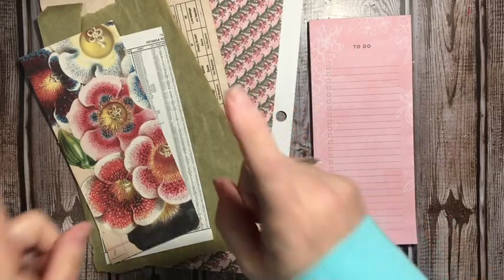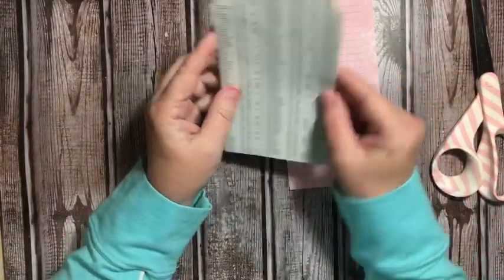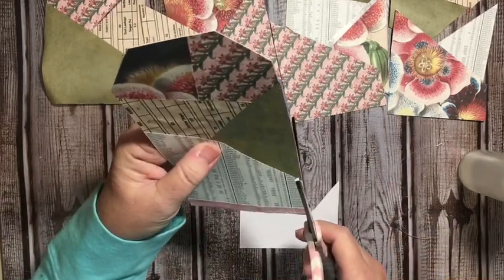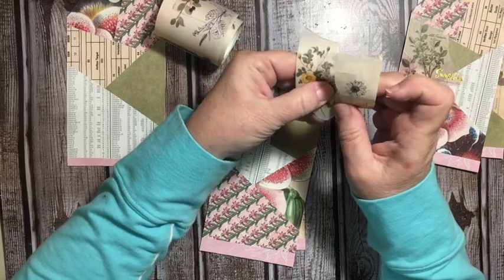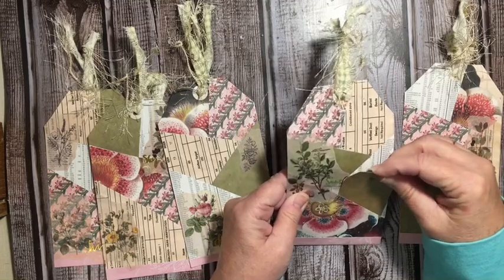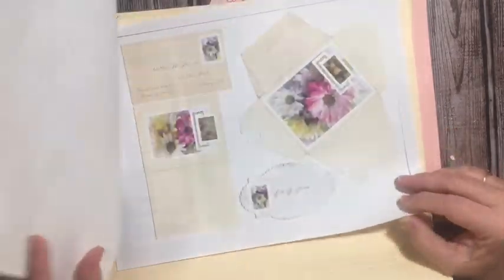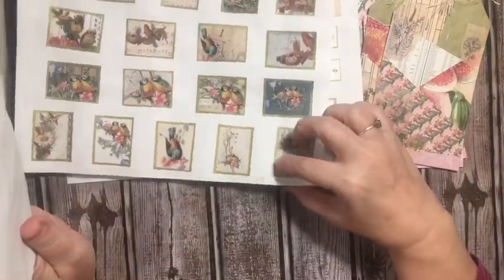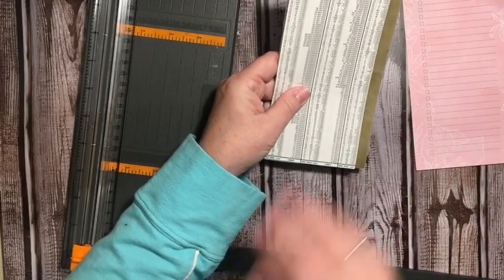5 Large & fast patchwork tags with dangle charm - mini challenge 3.322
5 Large & fast patchwork tags with dangle charm - mini challenge 3.322

March Stashbuster junk journal challenge!
Here is the details video.  All you need to know to join us on our March adventure!!!  Are you ready to bust your stash.  Join us daily 10:30PST as we bust our stash with a tutorial or craft with me and a live chat.